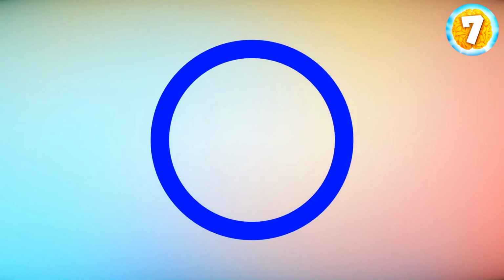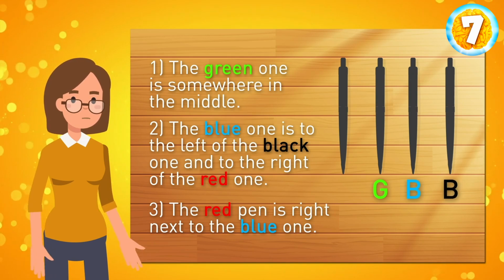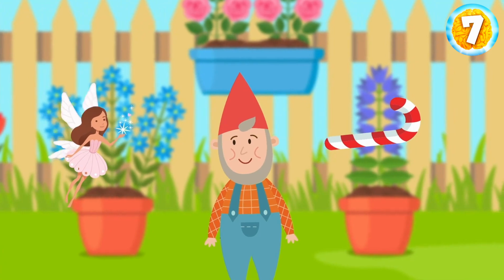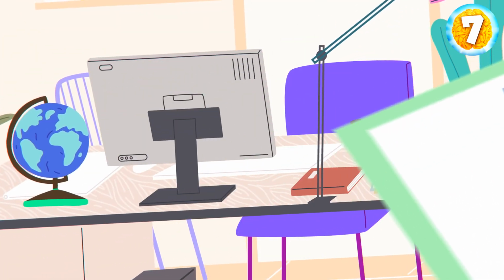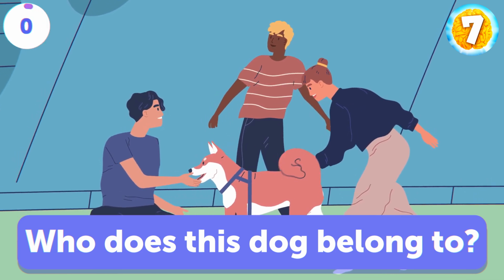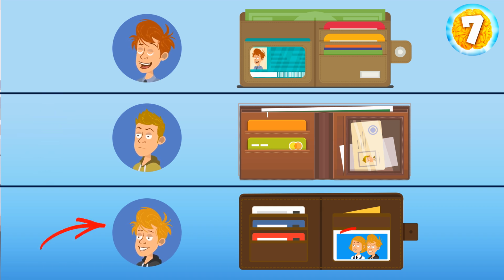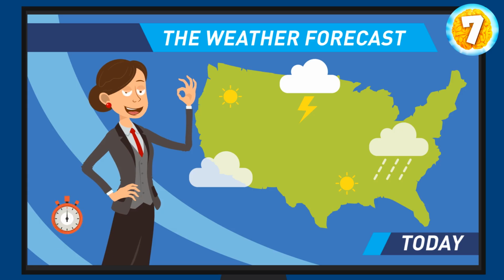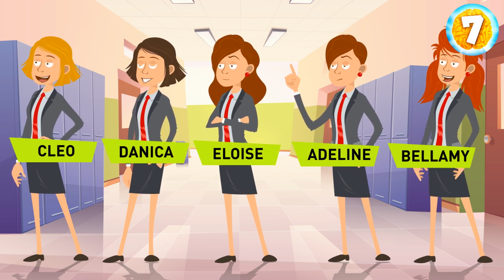Nimble Mind Challenges for Agile Thinkers